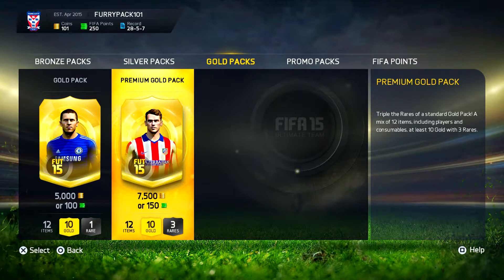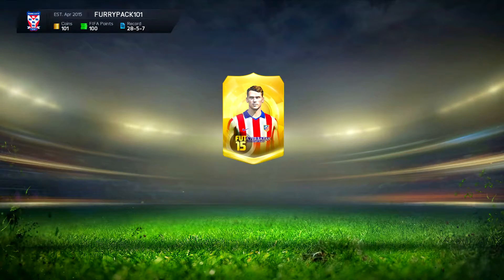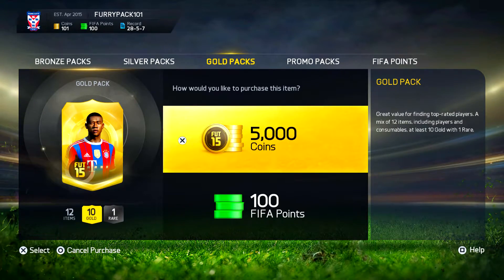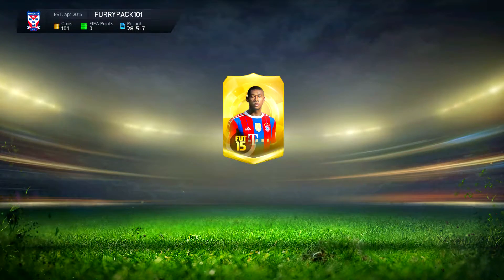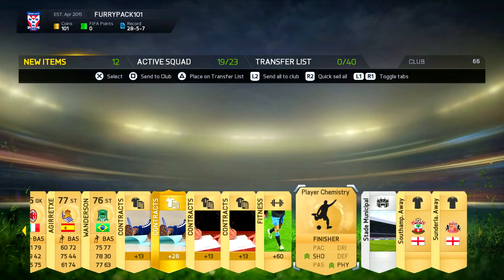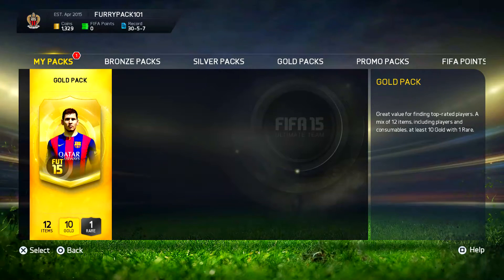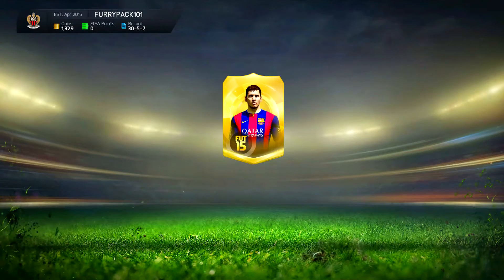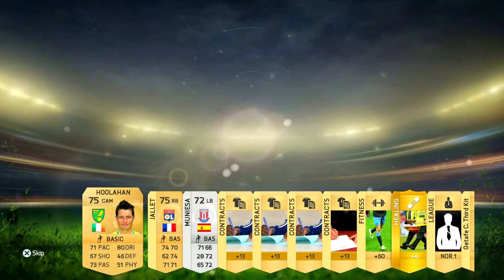Fifa 15 Pack Opening #1 (Lol 3 Packs)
If Any Family/Friends In Video